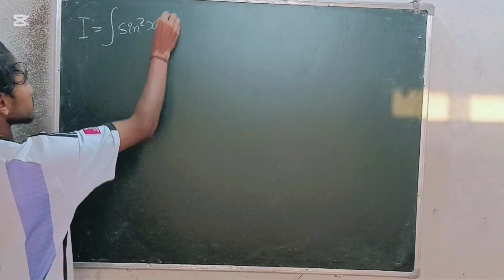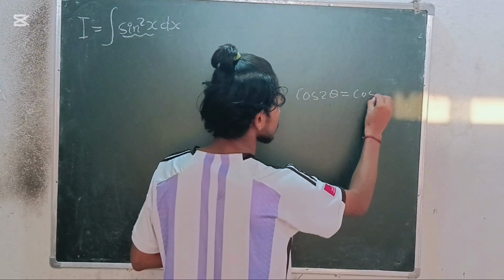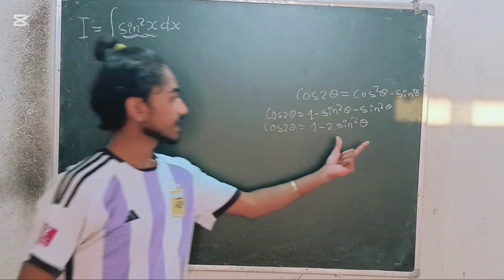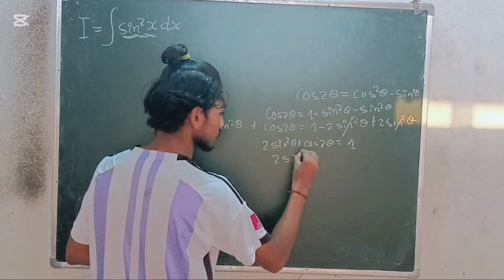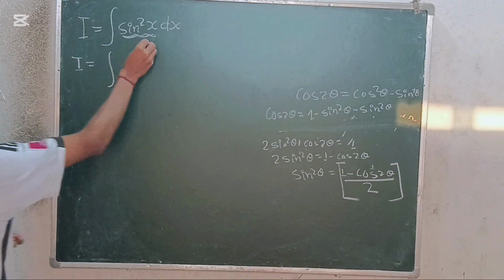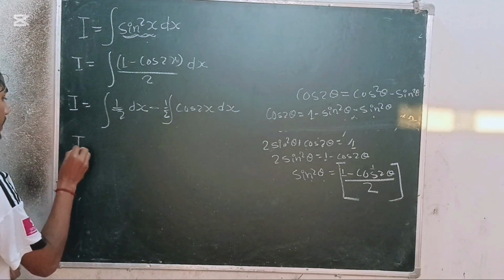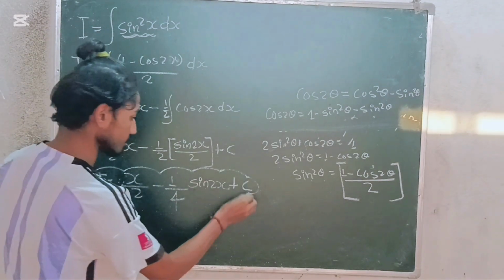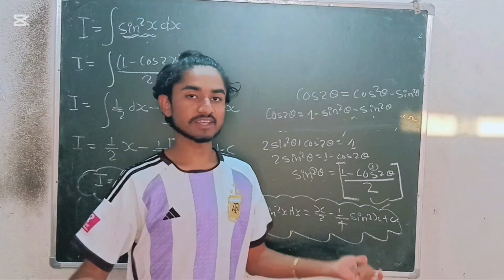7/100 Integrals Challenge 🫡||Heisenberg